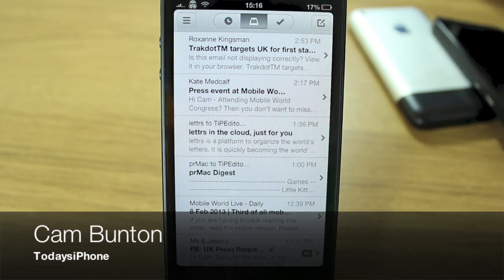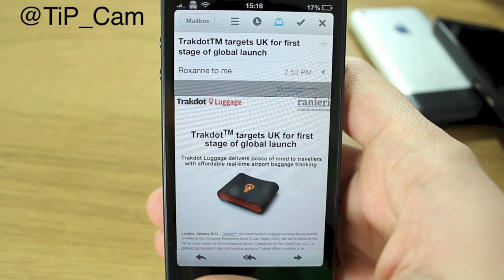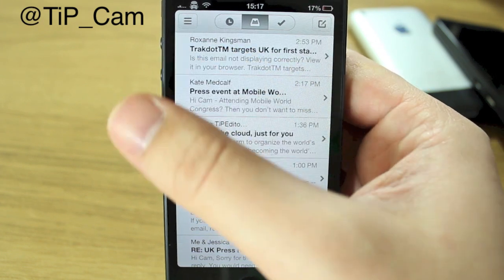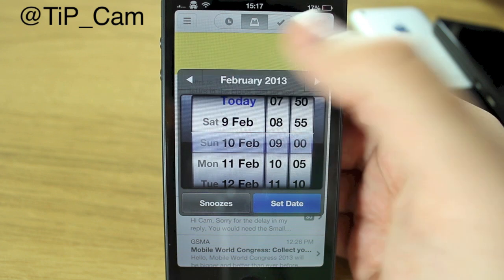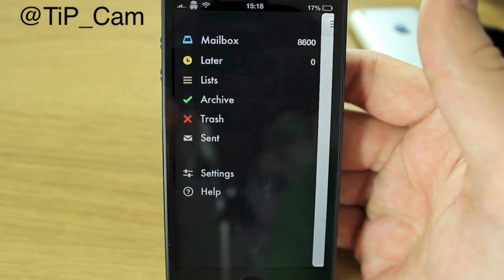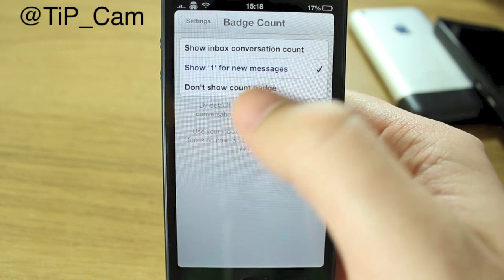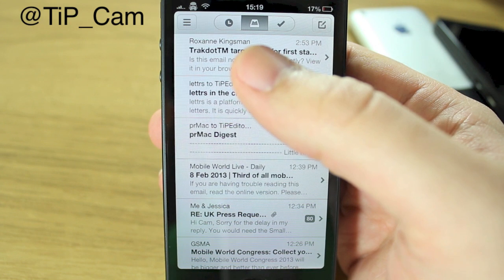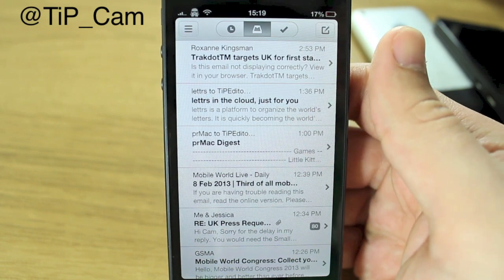Mailbox for iPhone - Overview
Cam checks out the long-awaited Mailbox app. Thanks to the guys at Mailbox for reserving a spot for me to get my hands on it. The app is free and seeks to make organizing email a lot more productive and intuitive. Will you be/are you waiting in line for it?

Cam on...

TiP on...